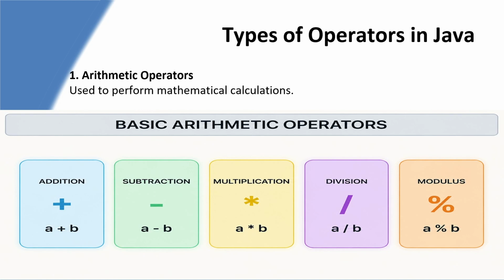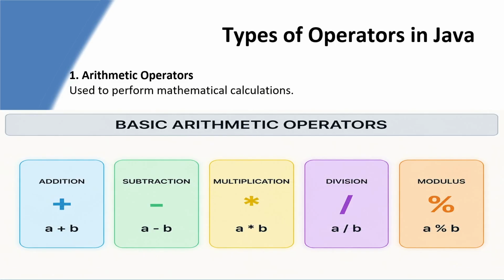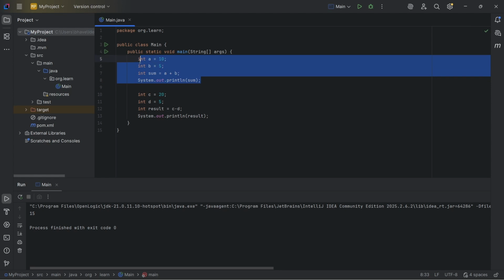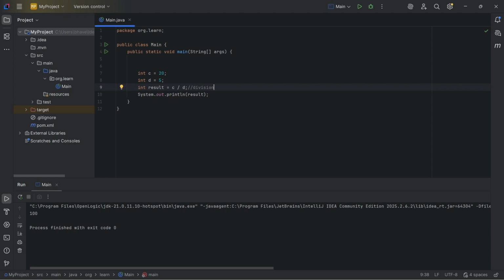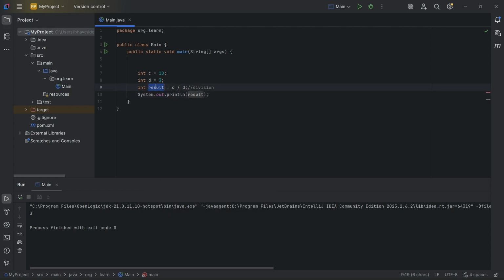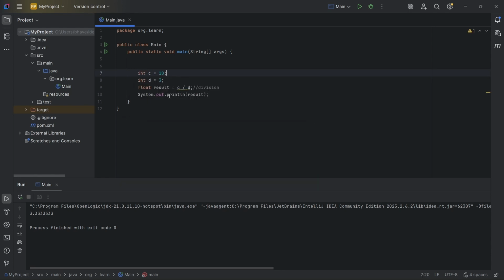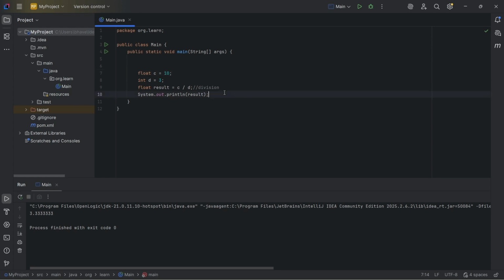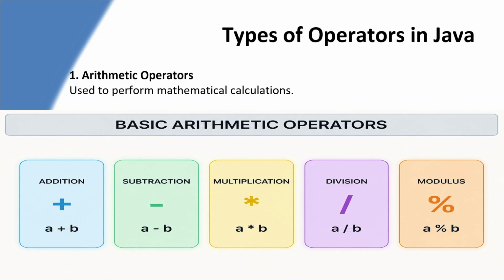18 - Arithmetic Operators in Java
In this video, we will learn Arithmetic Operators in Java. Arithmetic operators are used to perform mathematical calculations such as addition, subtraction, multiplication, division, and finding the remainder.

Topics Covered:
✔ What are Arithmetic Operators?
✔ Addition Operator (+)
✔ Subtraction Operator (-)
✔ Multiplication Operator (*)
✔ Division Operator (/)
✔ Modulus Operator (%)
✔ Arithmetic Operator Examples
✔ Integer Division vs Floating-Point Division

By the end of this video, you will be able to use arithmetic operators to perform calculations in your Java programs.